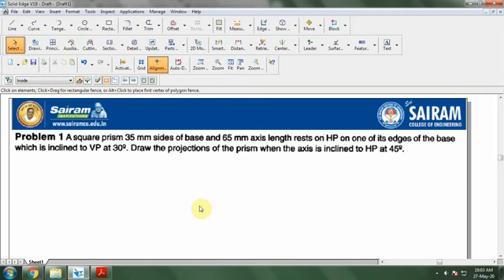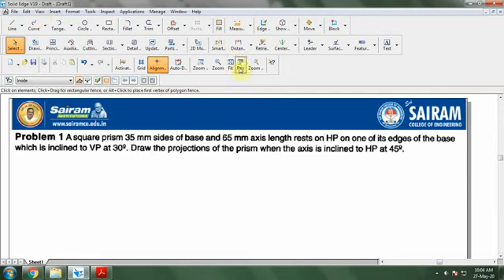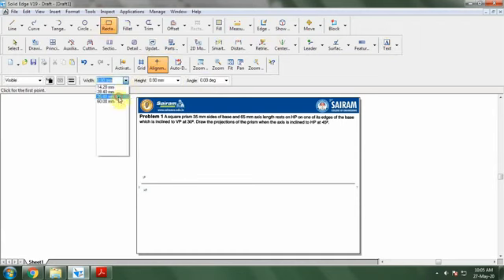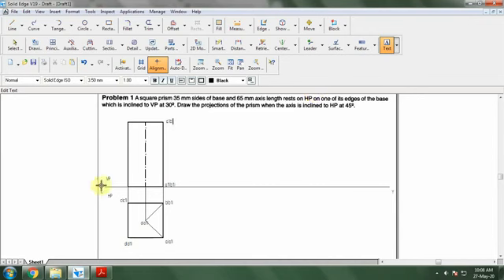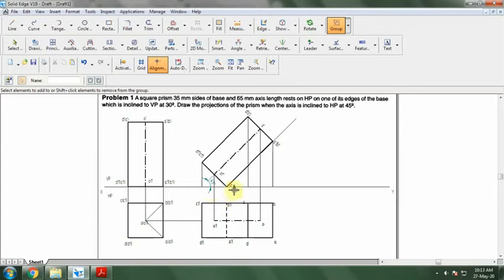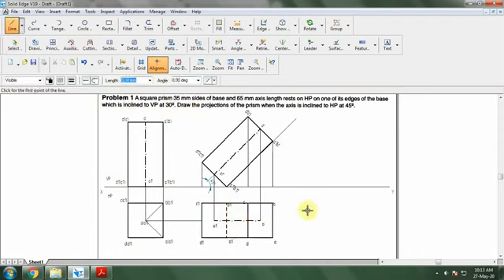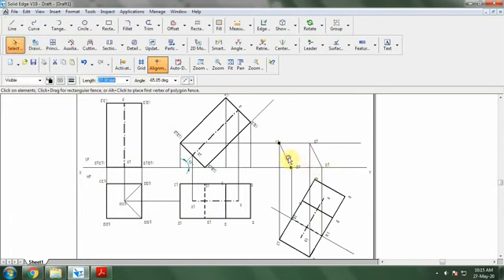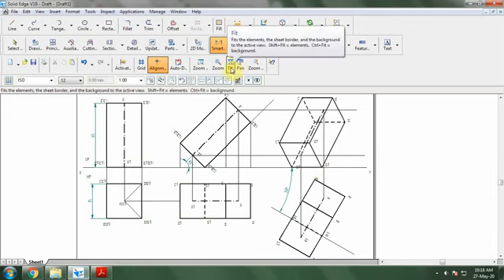Lecture video_18EGDL25_Module 3_Projections of Solids _ Harish Babu L